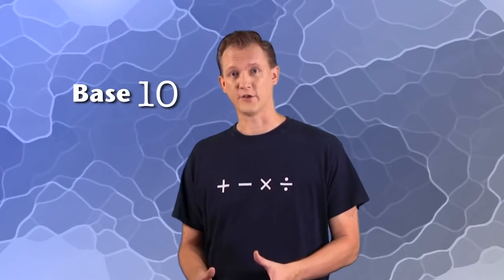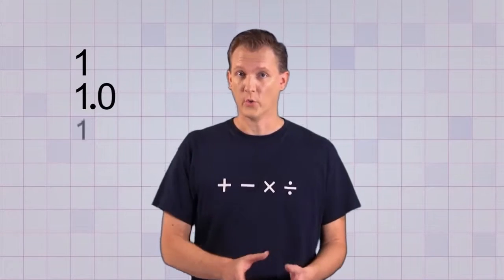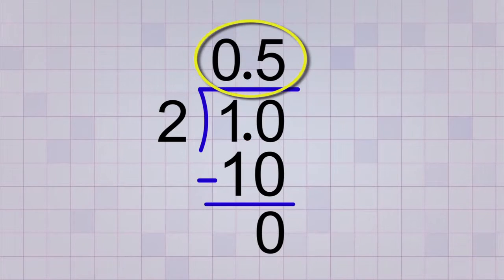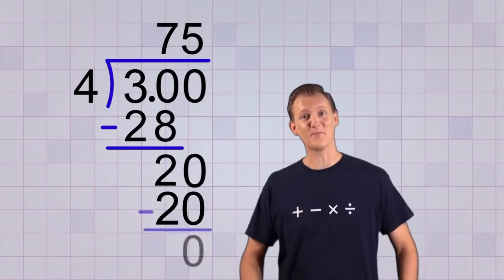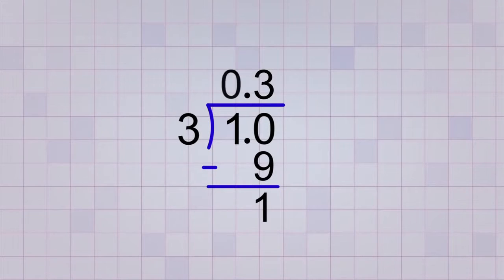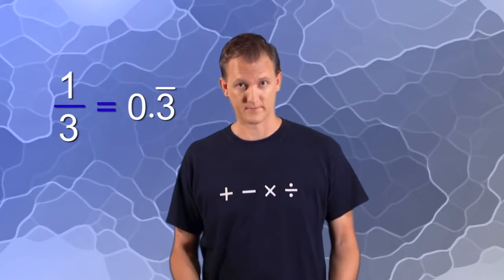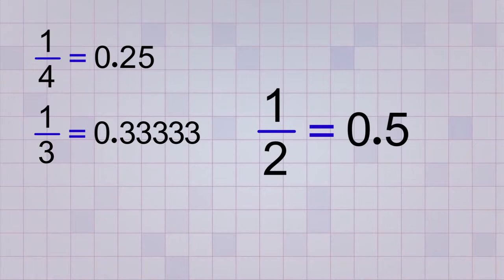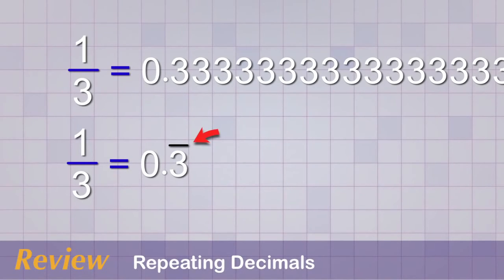Converting Any Fraction